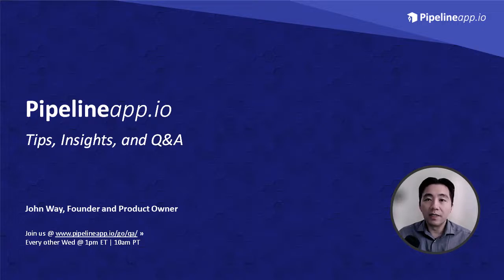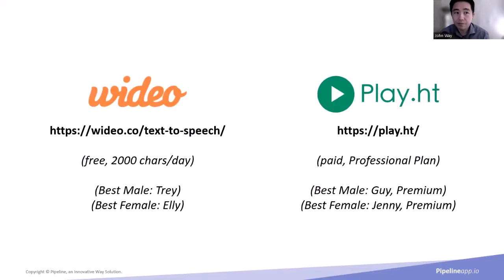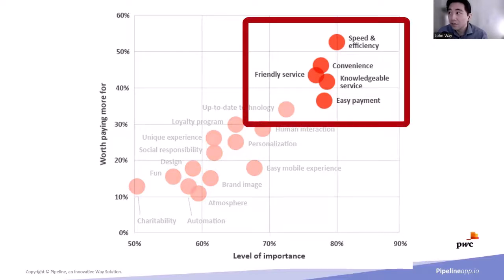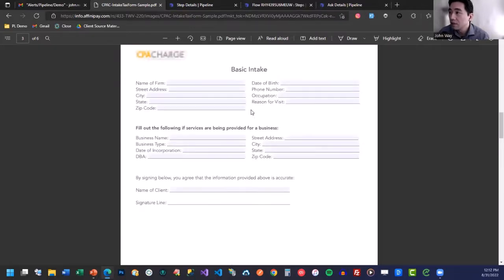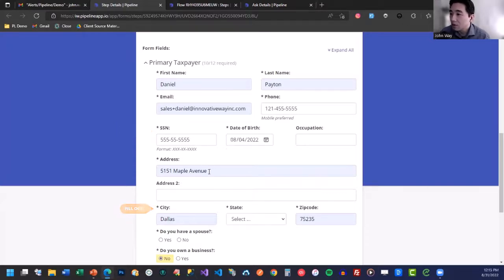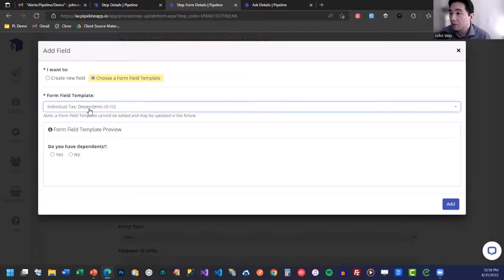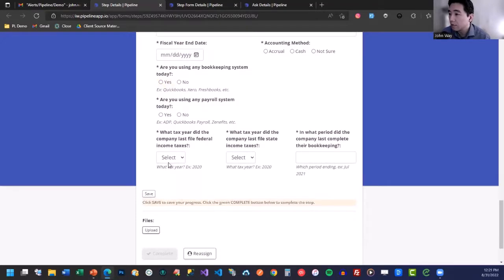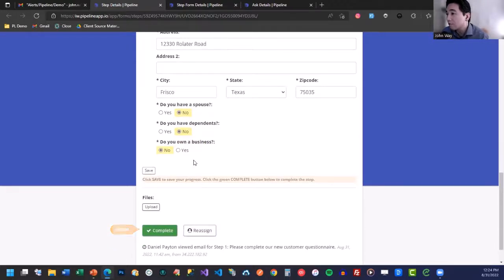Create intake forms that customers will ACTUALLY complete and more (Q&A Session, ep 10)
Timestamps:
00:00 Summary
00:52 Use a script for voicemail follow-ups
02:57 Use a AI voice generator: Wideo or Play.ht
04:58 What customers expect during onboarding (from PWC)
08:35 Create an intake form that customers will actually complete

💡 What's Pipelineapp.io?
If you're tired of constantly following up with customers, Pipeline can help. The platform turns your customer processes into a series of automated, easy-to-follow steps so that your customers can give you what you need without you having to chase responses.